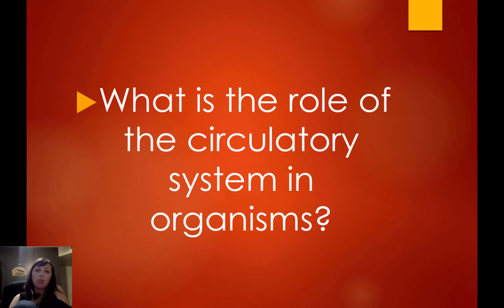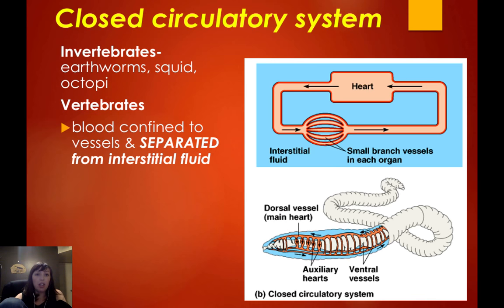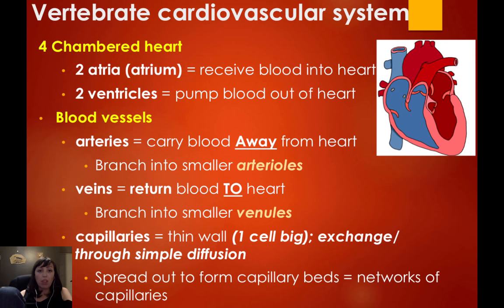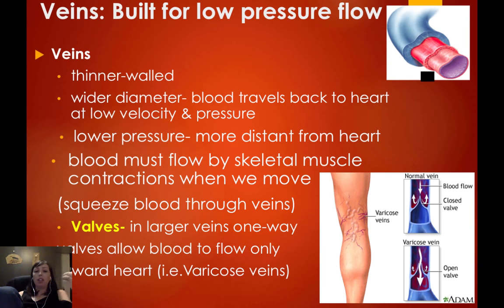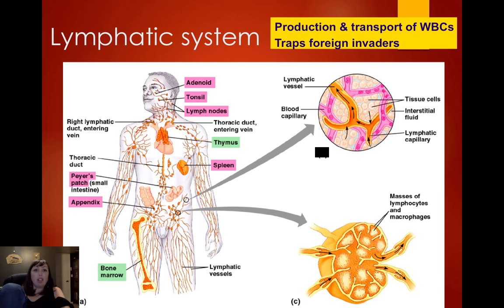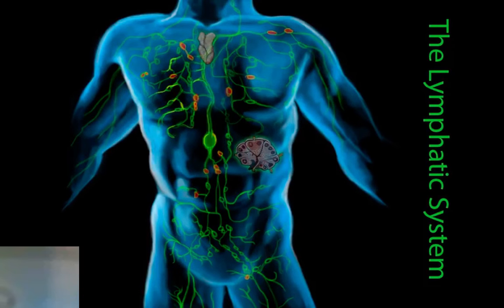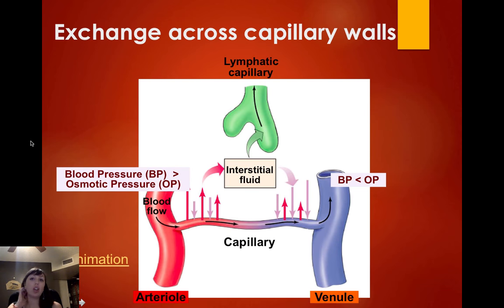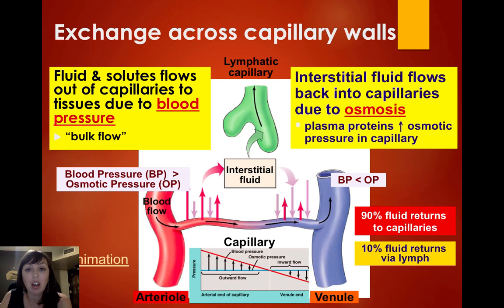Mammalian Transport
Table of Contents:

00:24 - Artificial Heart
00:50 - Exchange of materials
01:15 - Overcoming limitations of diffusion
01:34 - In circulation…
02:12 - Circulatory systems (Open and Closed)
03:20 - Open circulatory system
03:58 - Closed circulatory system
04:46 - Vertebrate circulatory system
06:52 - Evolution of vertebrate circulatory system
07:08 - Vertebrate cardiovascular system
08:15 -
09:05 -
09:56 - Arteries: Built for high pressure
10:43 - Veins: Built for low pressure flow
12:48 - Capillaries: Built for exchange
16:26 - Lymphatic system
17:03 - Lymph
22:51 - Controlling blood flow to tissues
23:30 - Exchange across capillary walls
24:14 - Controlling blood flow to tissues
28:45 - Mammaliancirculation
29:34 - Mammalian heart ANIMATION
34:17 - Heart sounds
34:44 - Reading Cardiac Cycle Graphs
35:21 - Cardiac cycle
36:08 - Measurement of blood pressure
36:26 - Cardiac cycle
36:32 - Measurement of blood pressure
36:35 - Heart action – initiation and control
39:41 - Heart action – initiation and control
43:38 - Electrocardiogram (ECG)
45:00 - Structure and Functions of Cells Red Blood Cells (RBC’s)
48:06 -
50:56 - Carbonic Anhydrase Reaction
52:26 - Hemoglobin and Oxygen Dissociation curves
53:02 - REVIEW!